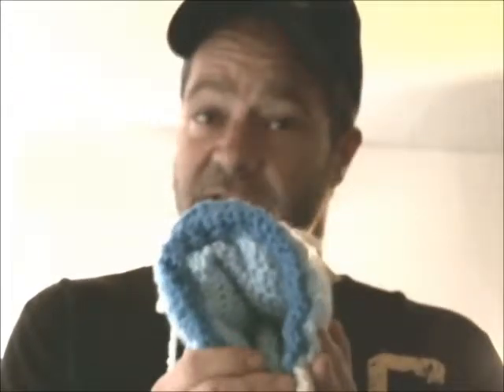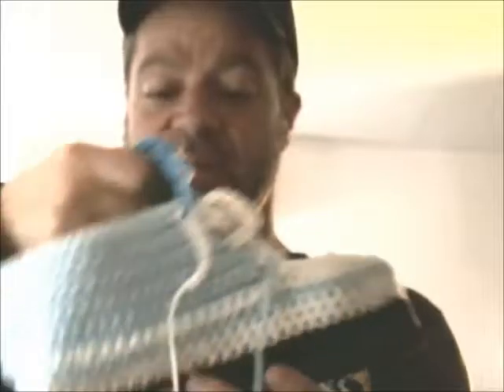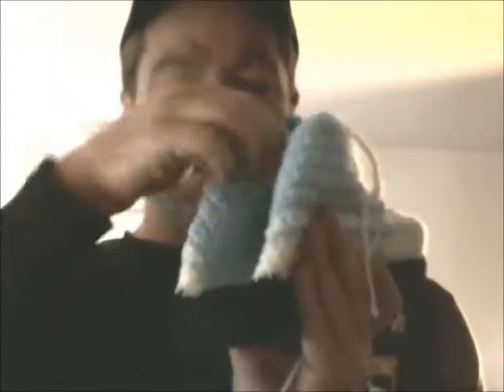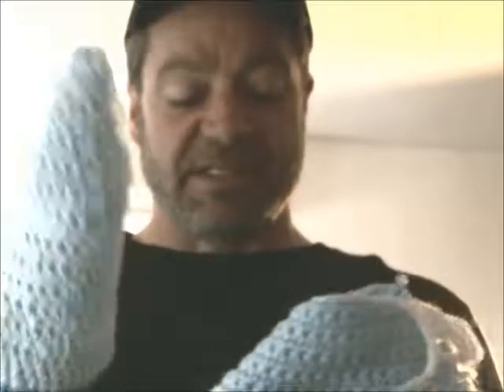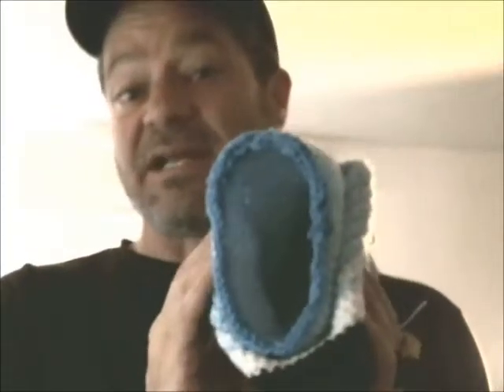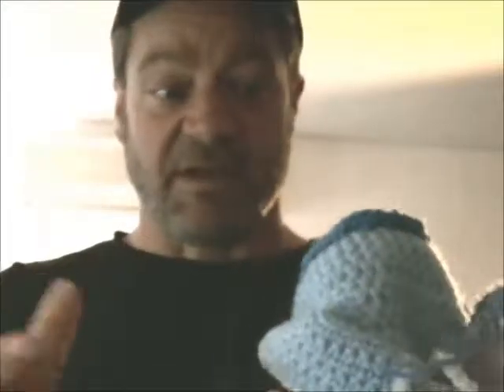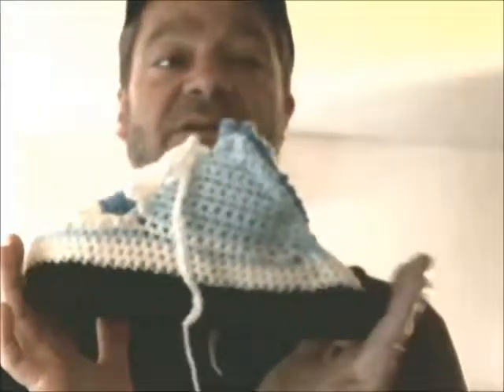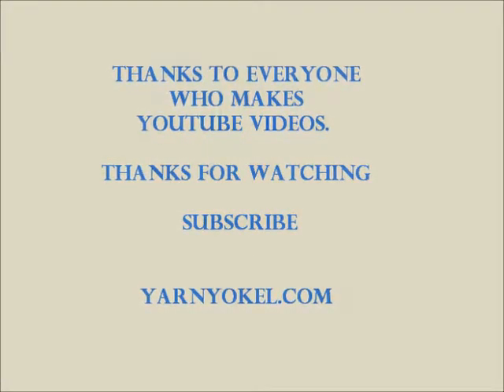Crochet shoe project with a flip flop (part 2) --inspired by other videos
Completed project using other videos for inspiration came up with a crochet slipper.   Spark your imagination with other videos.  Links to videos watched are in part 1 description.